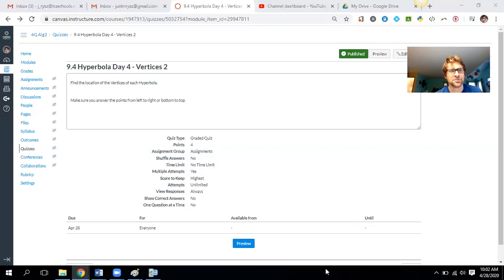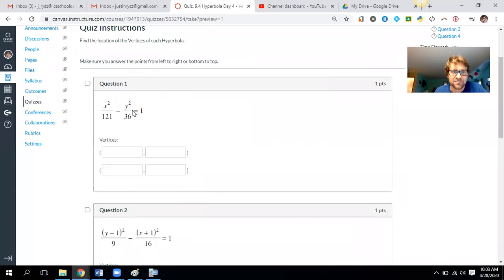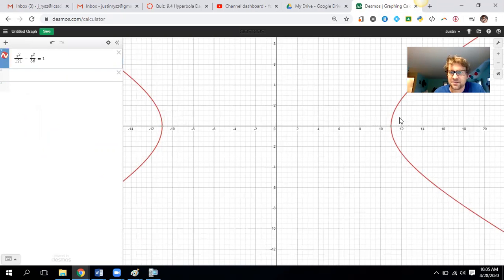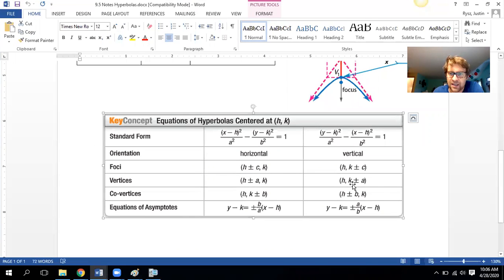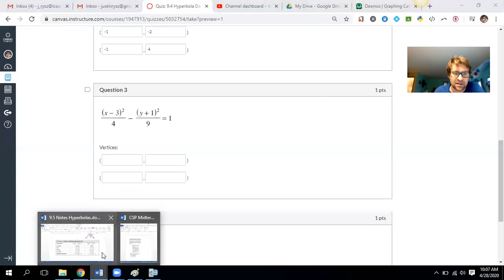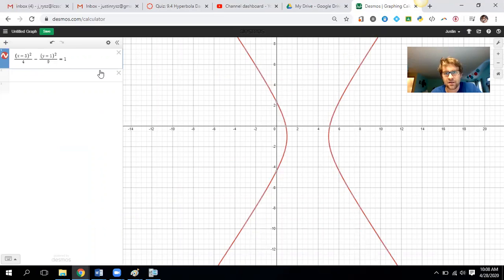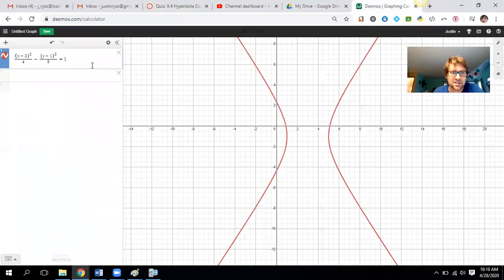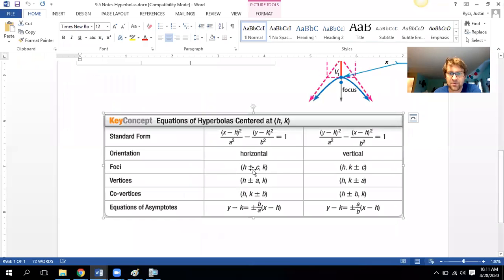4/28/20 Algebra II Zoom Session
Mr Rysz
LHS
Algebra II
4.4 Hyperbolas - Vertices 2